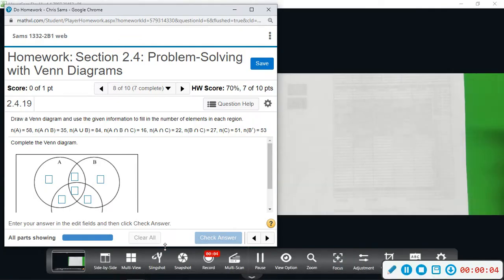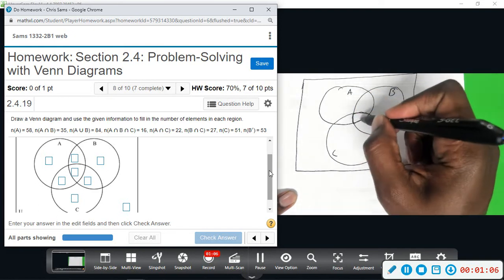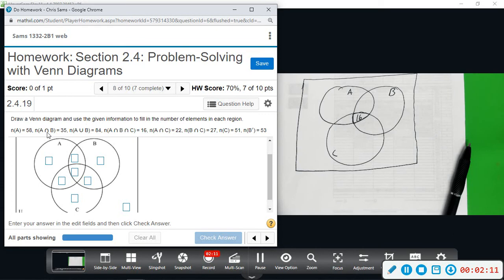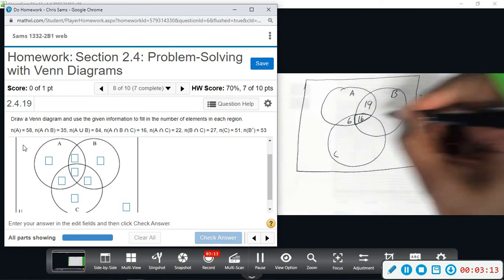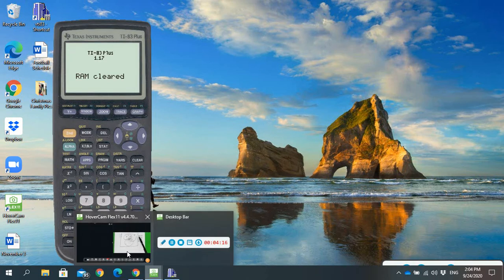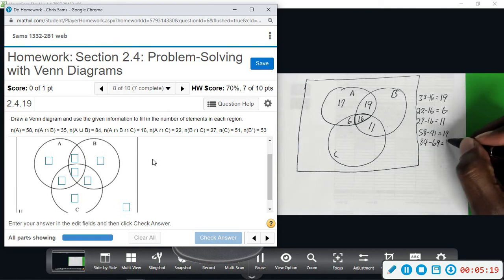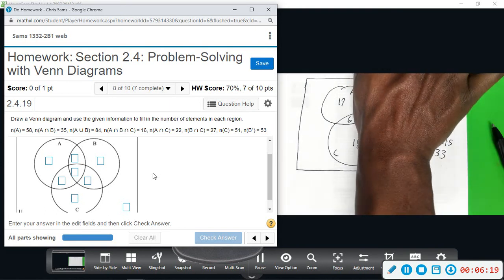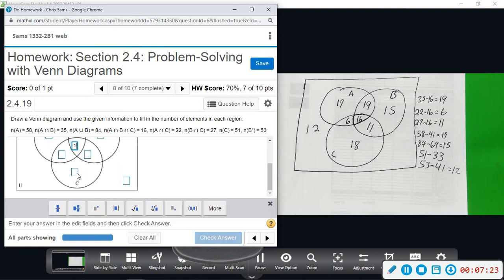Contem Mylab 2 4 8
Contem Mylab 2 4 Problem Solving with Venn Diagrams